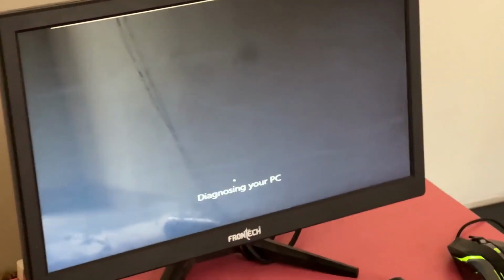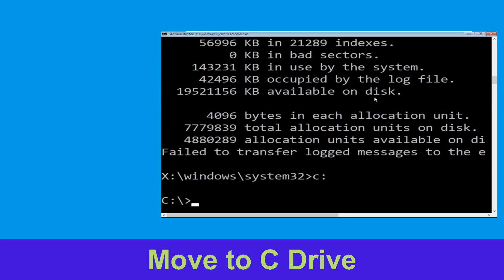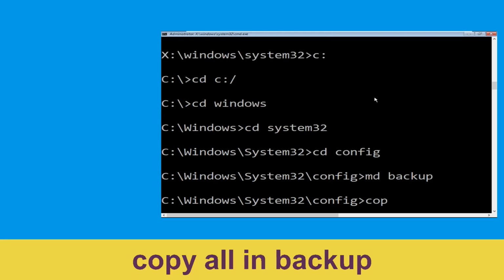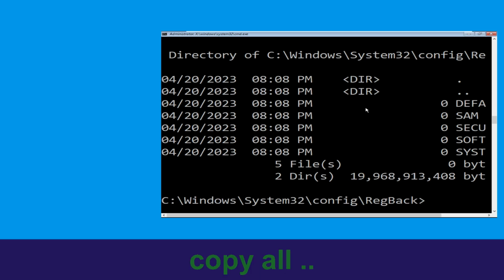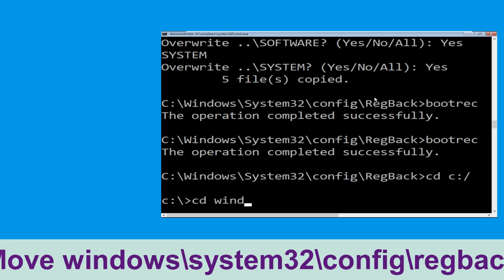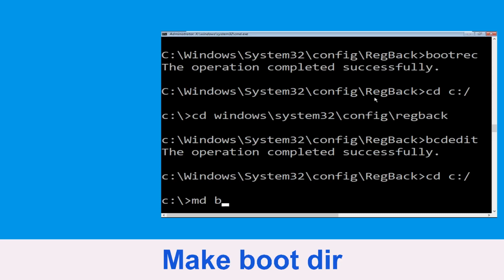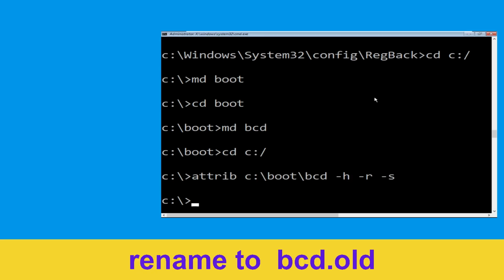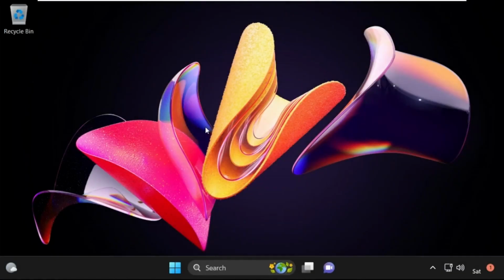0x4000008A THREAD_TERMINATE_HELD_MUTEX Blue Screen Error Fix Windows 11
0x4000008A THREAD_TERMINATE_HELD_MUTEX Blue Screen Error Fix Windows 11

• IRQL_NOT_LESS_OR_EQUAL Error
• BAD_POOL_CALLER Error
0x4000008A THREAD_TERMINATE_HELD_MUTEX Blue Screen Error Fix Windows 11